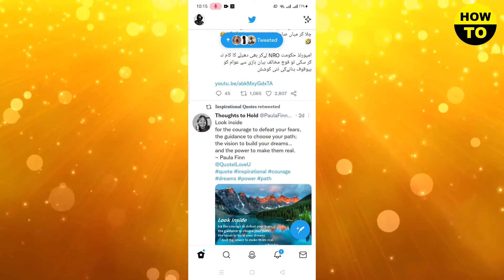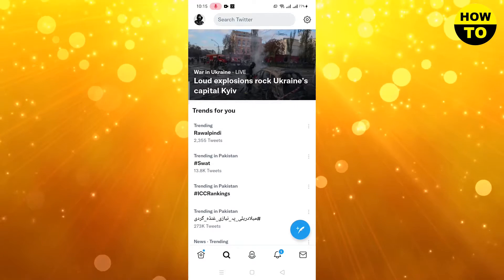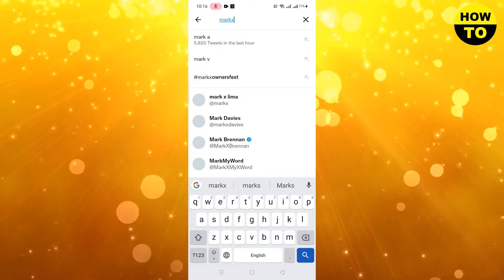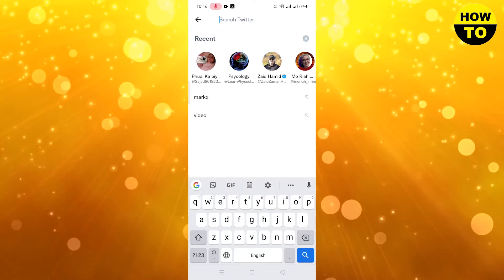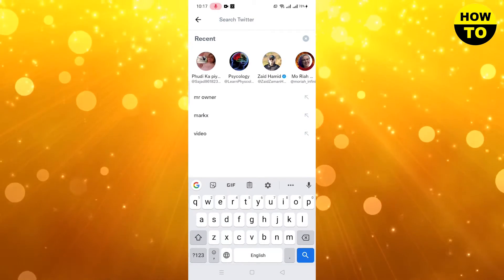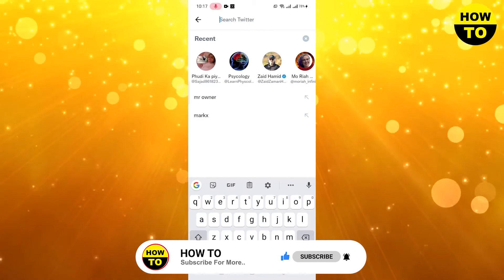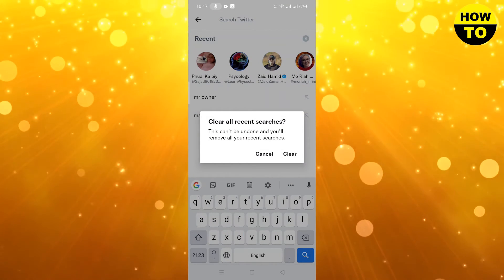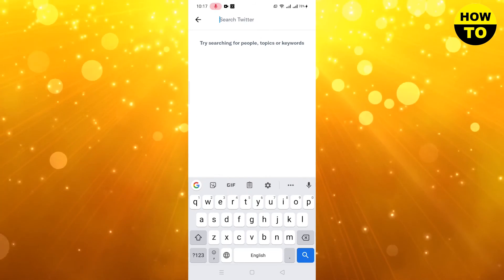How To Clear Safe Search on Twitter (2025)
Learn How To Clear Safe Search on Twitter. It is really easy to do and learn to do it in just a few minutes by following this super helpful tutorial to get a better understanding of everything.